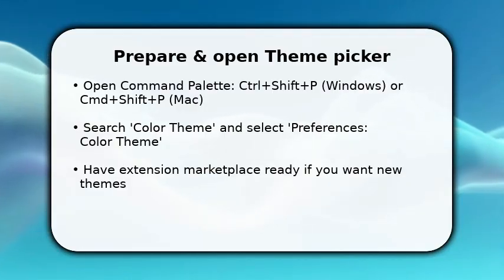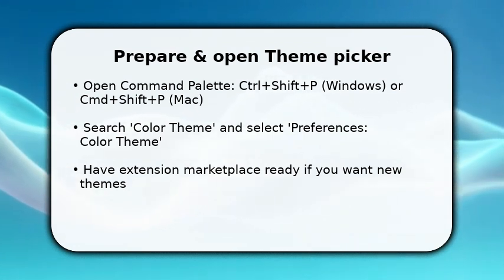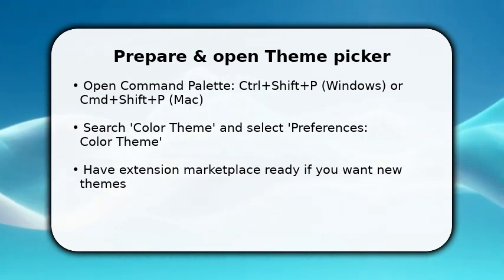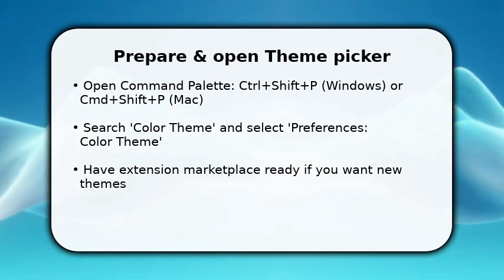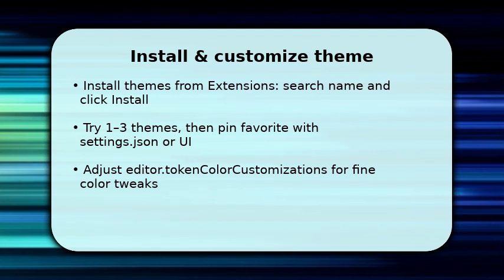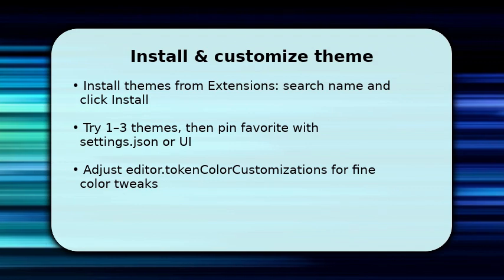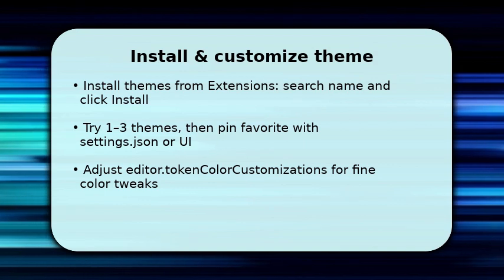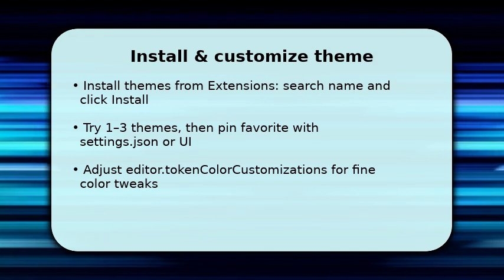How to Change Theme in Vs Code - Which Is Better?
Discover the best practices for changing themes in Visual Studio Code to enhance your coding experience. This video guides you through selecting and applying various built-in and third-party extensions, offering tips on customization preferences that suit different programming needs.

Visual Studio Code, change theme, VSCode settings, themes in VSCode, customize Visual Studio Code,